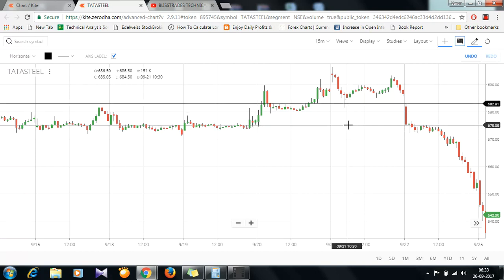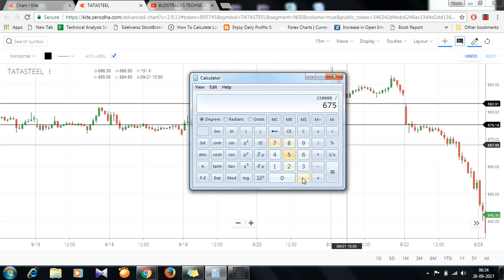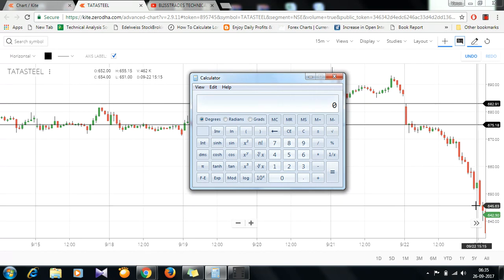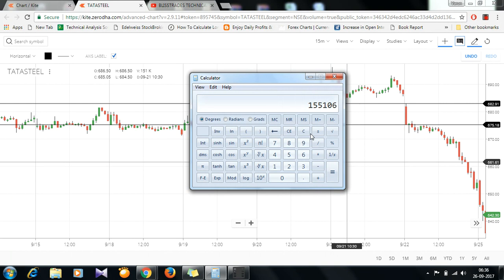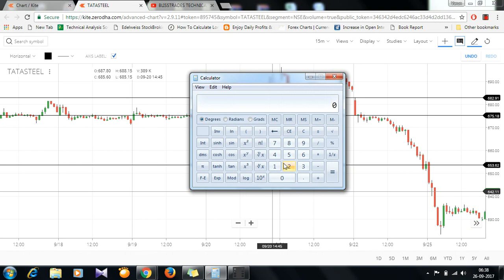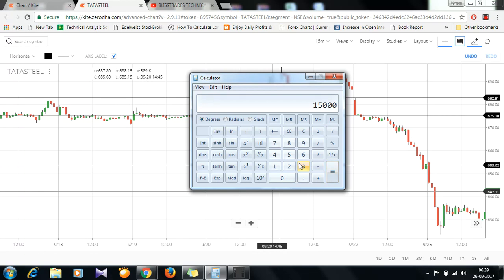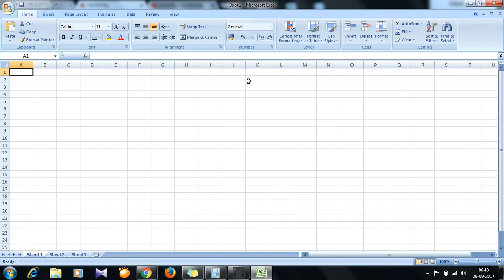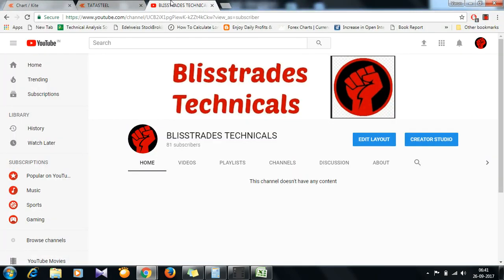How to set position size in intraday and positional trading for maximum profits??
In this video, I have tried to explain how I use Position size for intraday trading as well as Positional trading. This is extension of my last video as far as how many shared to buy. Hope one finds value!!

varun550@blisstrades on Twitter!!